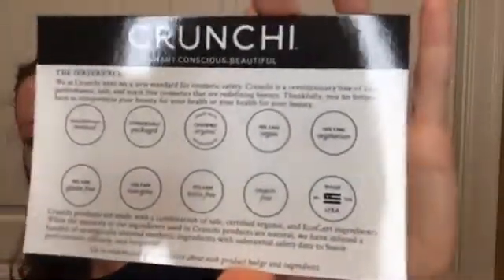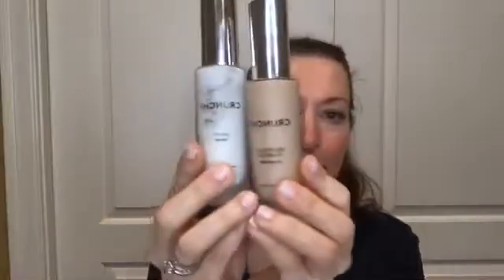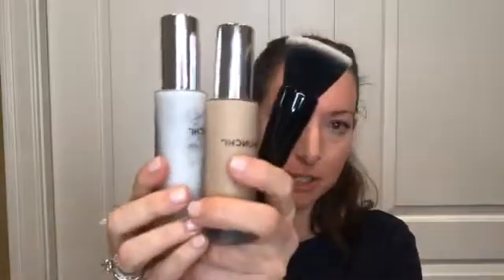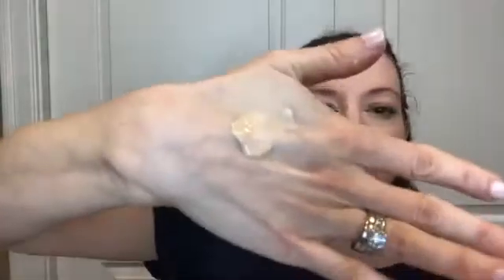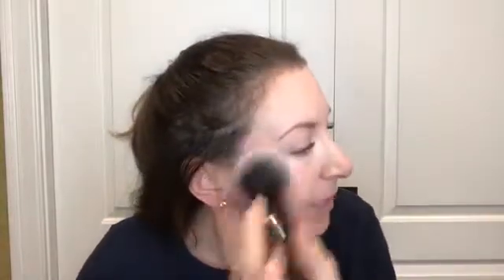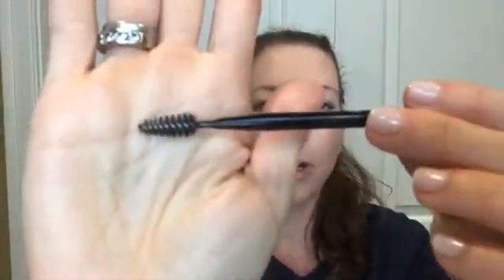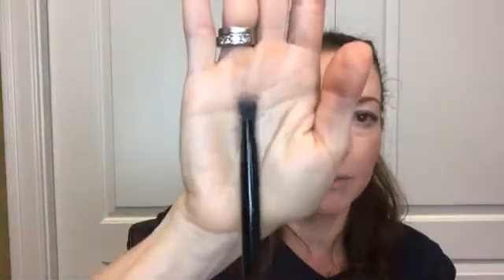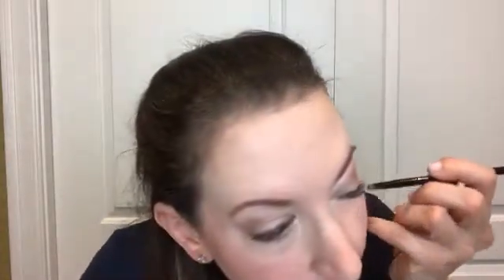Makeup tutorial and ingredient education